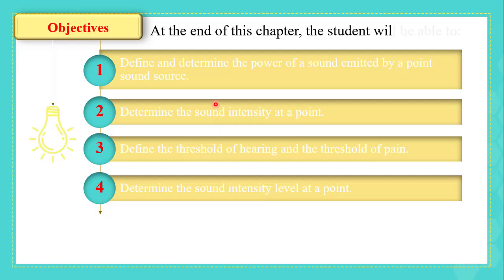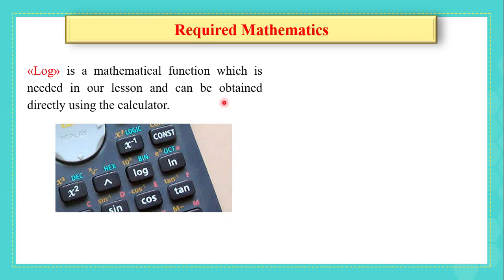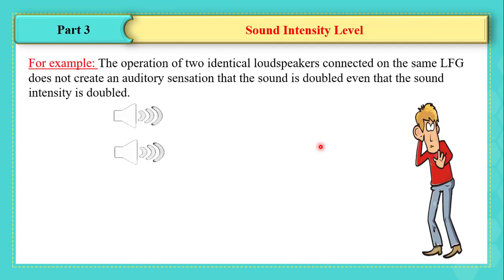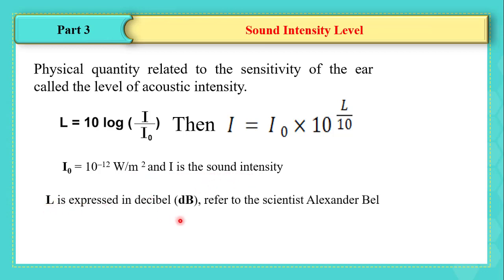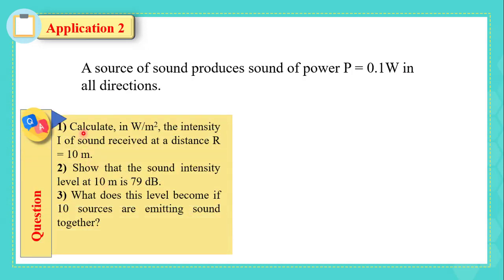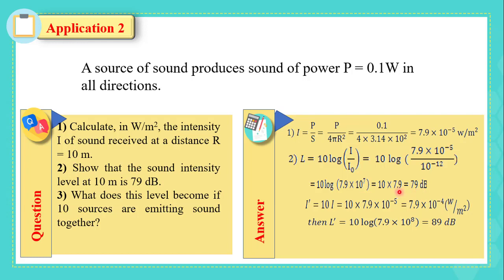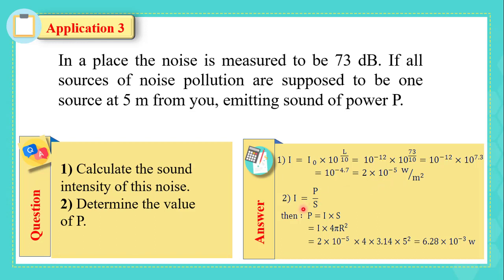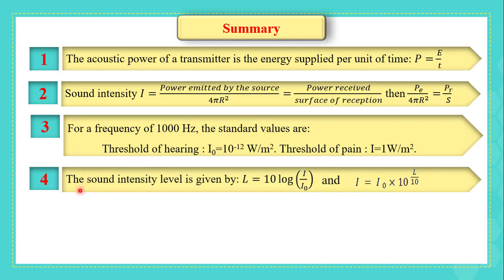G11 Ms Phys ch5 Acoustic video 3 of 3 Eng 20 21